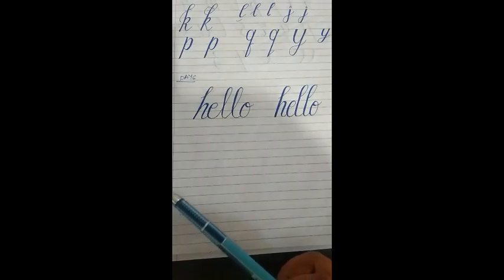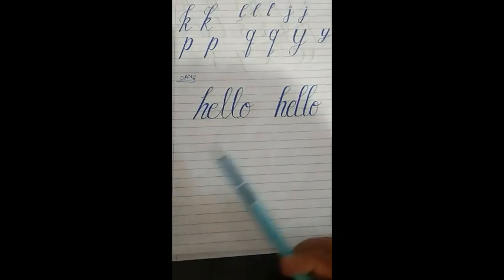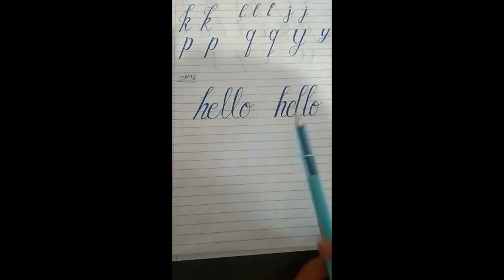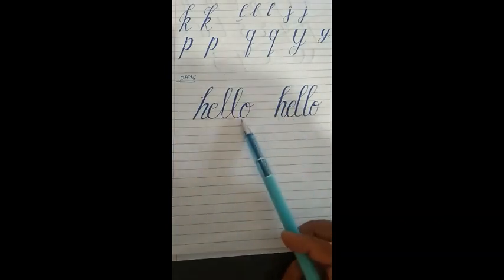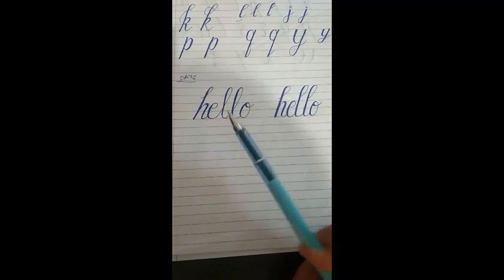Faux Calligraphy Day 6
Learn Faux Calligraphy Step by Step with us.
This Video is about the day 6 content of the 8 day faux calligraphy course.
Day 6 : Connectivity of Words